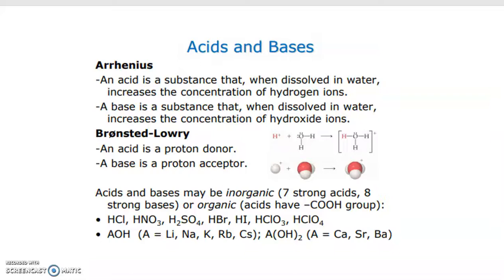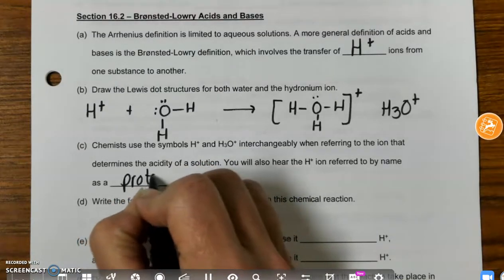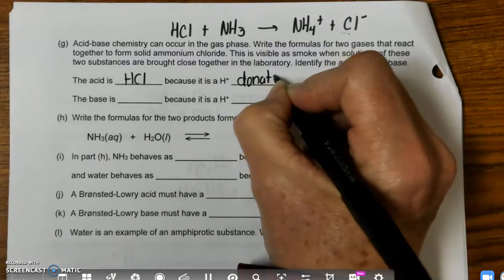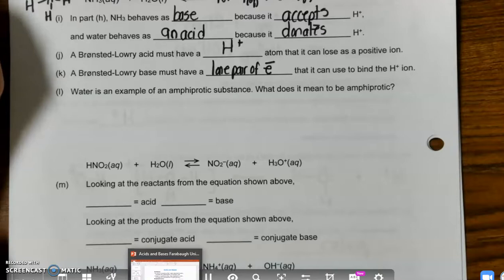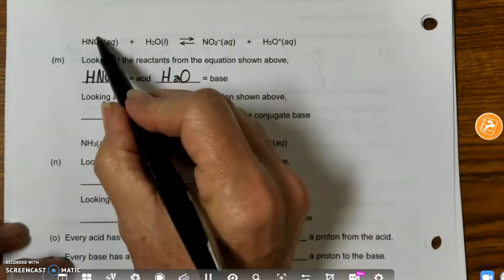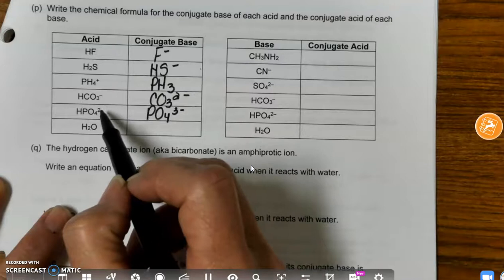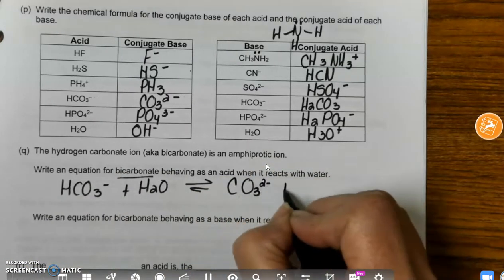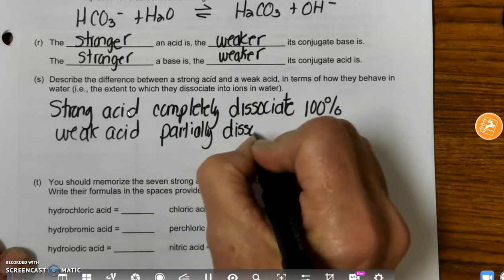16 2 Part 1